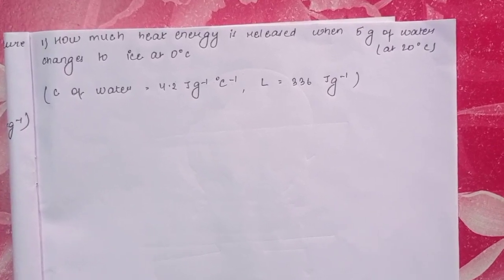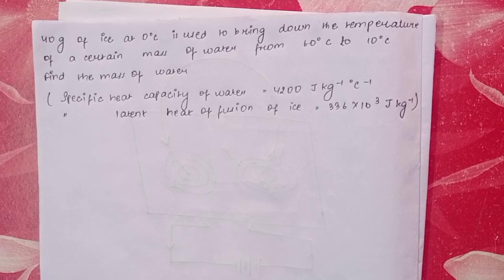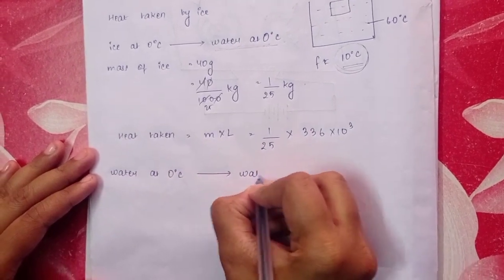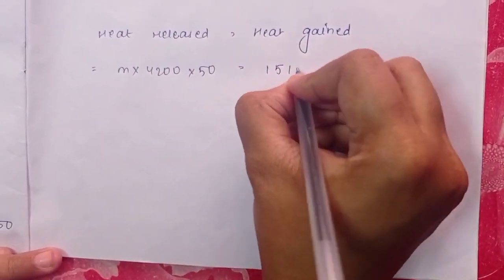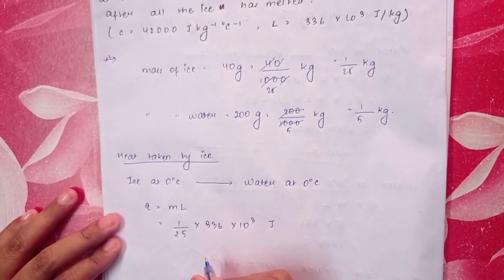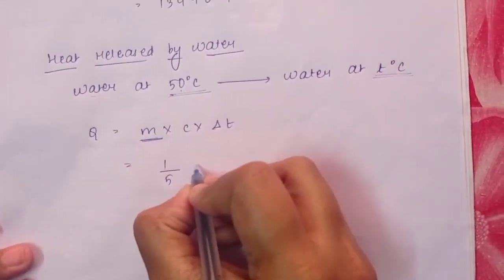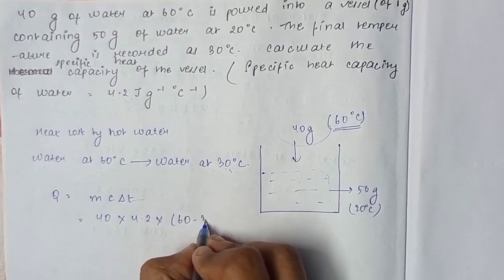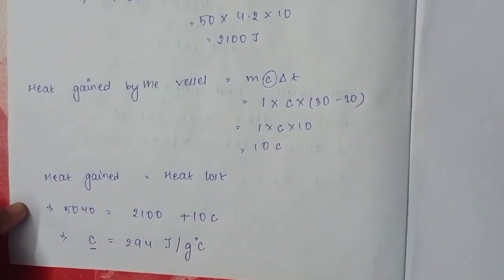Numericals of Calorimetry | Calorimetry Class 10 Physics ICSE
Hello friends